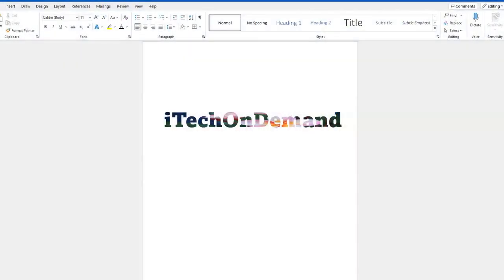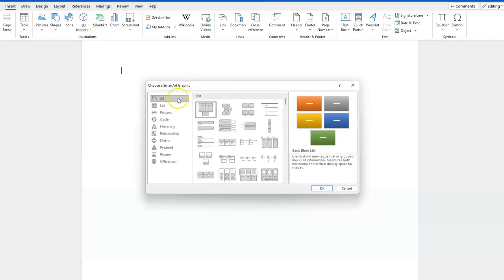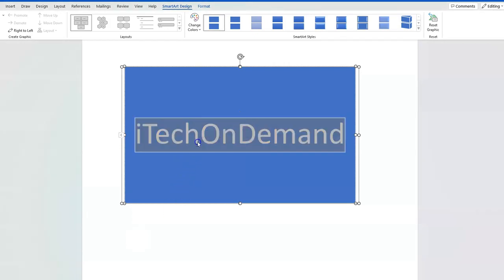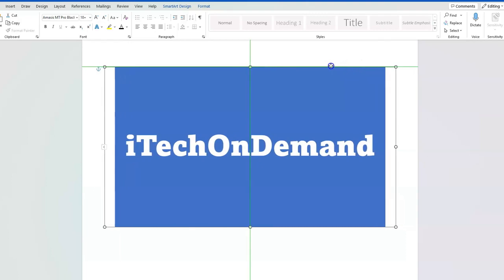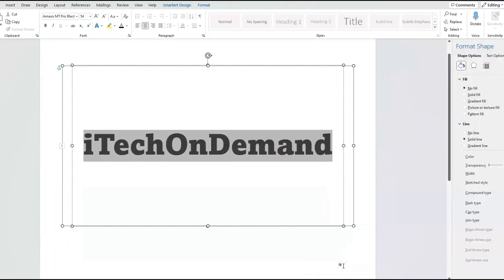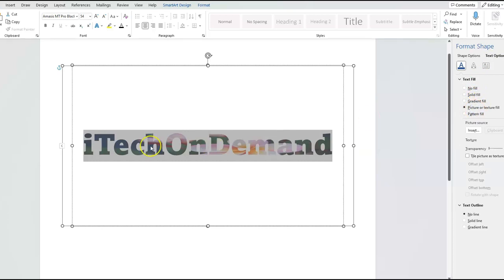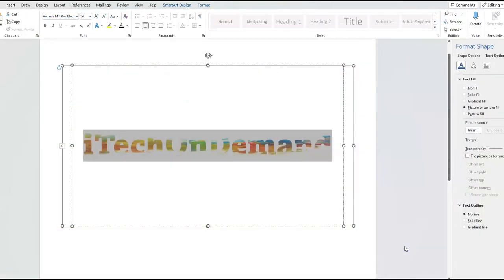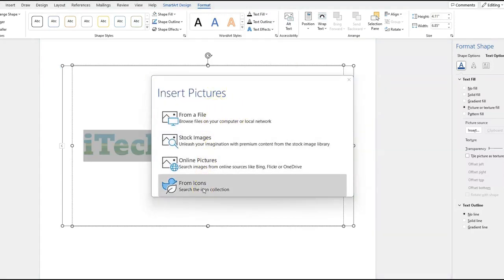How To Add An Image Inside Text Using Smart Art in Microsoft Word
iTech•On•Demand brings you weekly education technology video tutorials.  In this video, I will show you how to use add an image inside of text using Smart Art in Microsoft Word.

⌛ 00:00 Intro
⌛ 00:56 Insert Smart Art
⌛02:45 Format Shape

🎥  M E N T I O N S:
⫸Microsoft Word O365 for students

🔗N E X T   G E N   P E R S O N A L   F I N A N C E
This site has great curriculum and PD for Financial Literacy, Math, and Econ, all in Google Drive so you can customize however you want. It's free - I hope you can use it!"